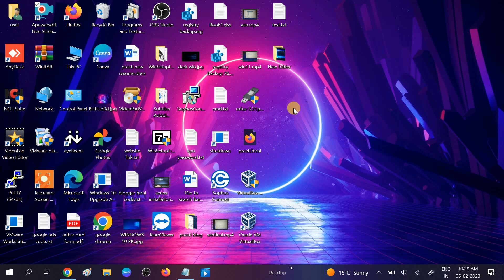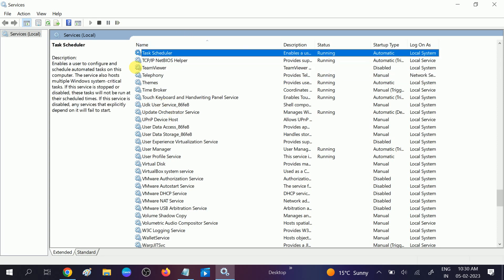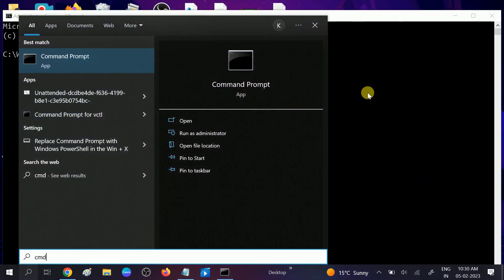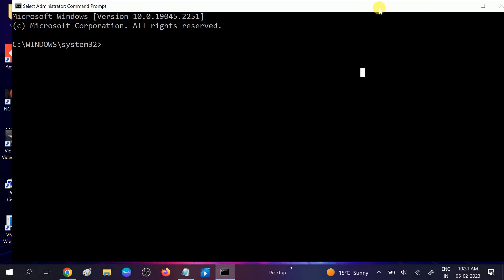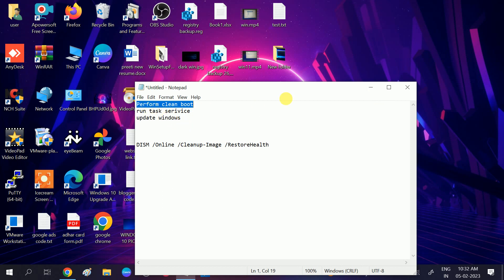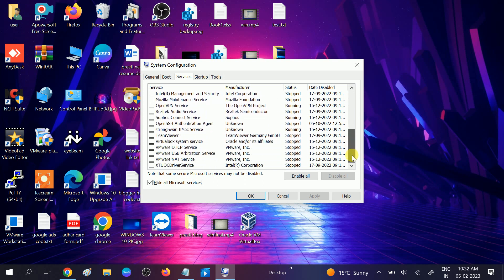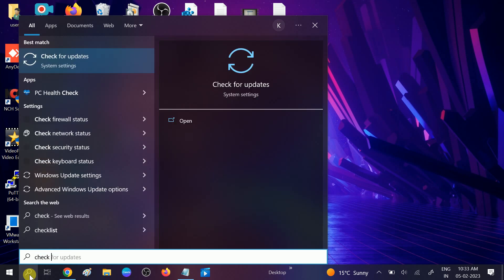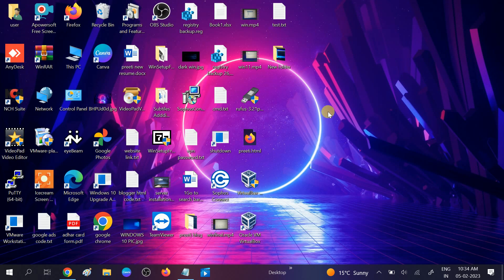Fix Task Scheduler Not Working on Windows 10/11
Task Scheduler Not Working on Windows 10/11